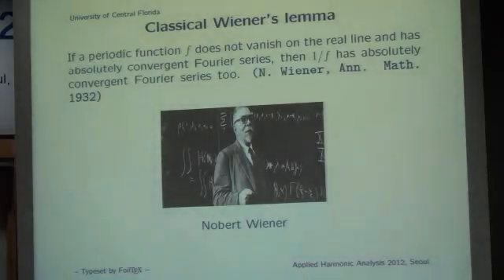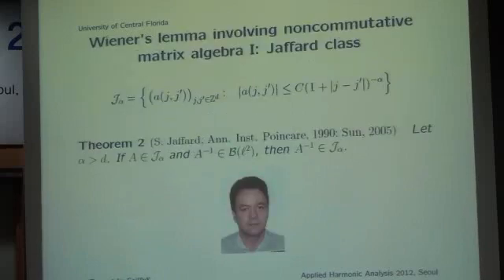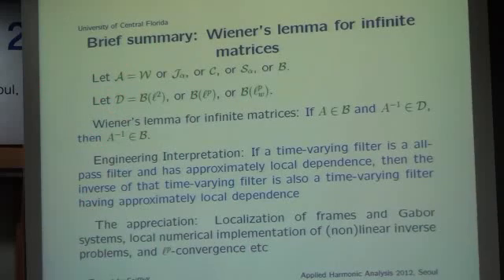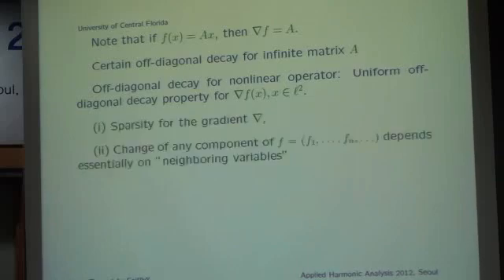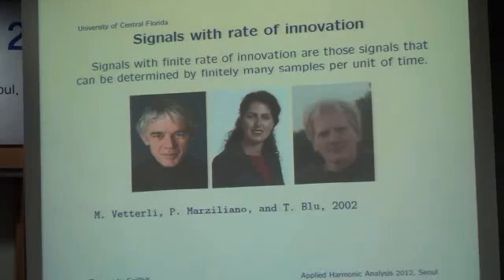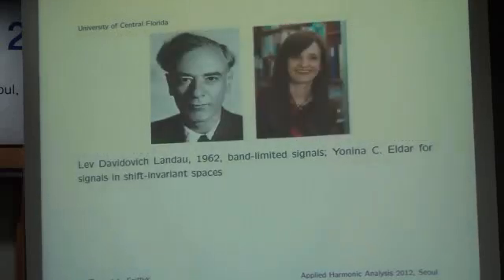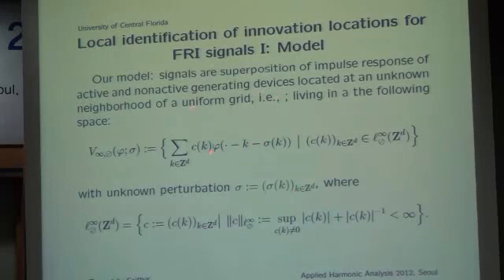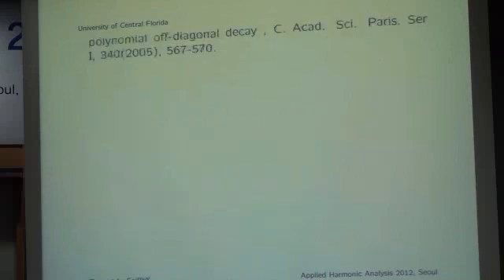Qiyu Sun (University of Central Florida / Wiener’s lemma and nonlinear sampling theorem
Applied Harmonic Analysis 2012
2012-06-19